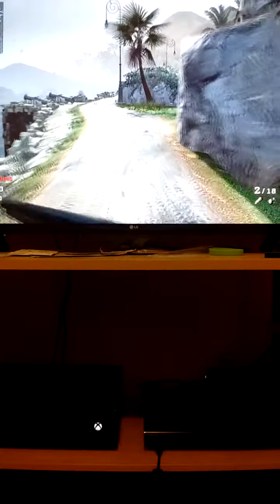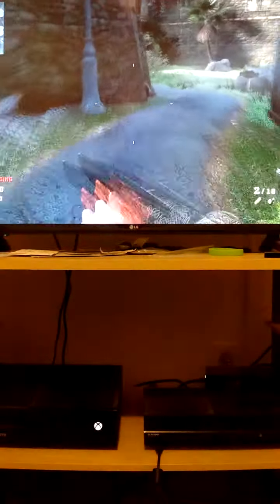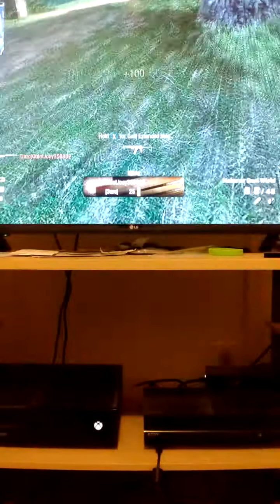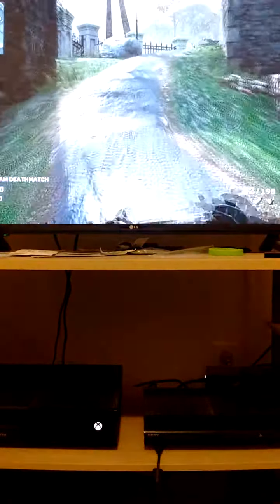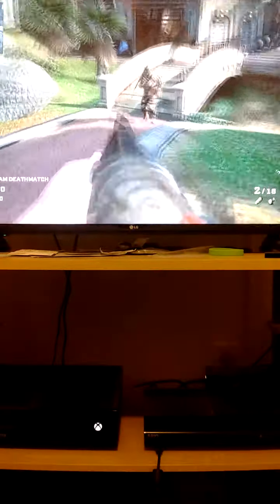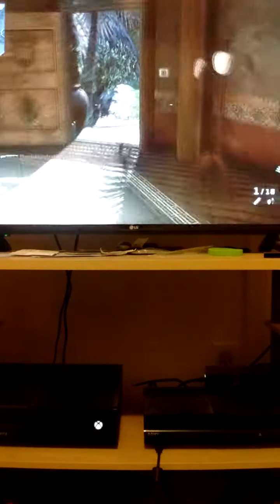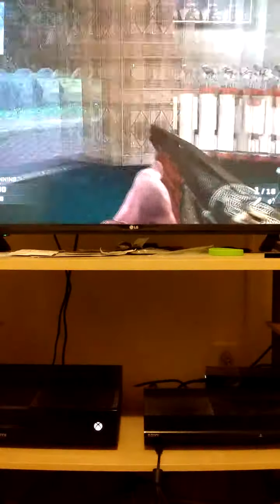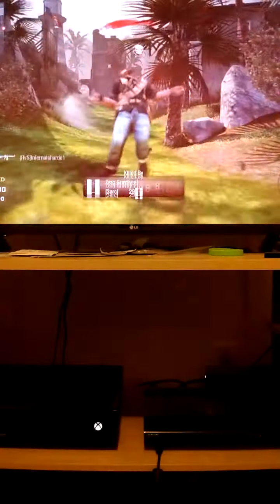About Game Consoles And Games (Part 1)